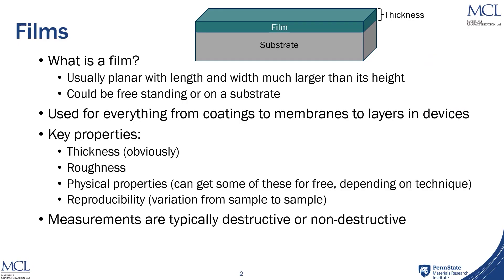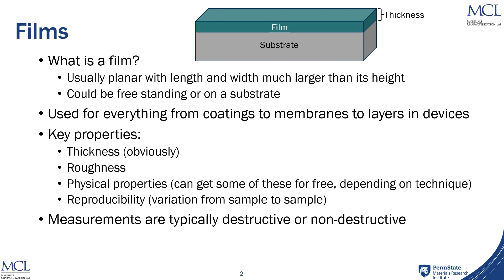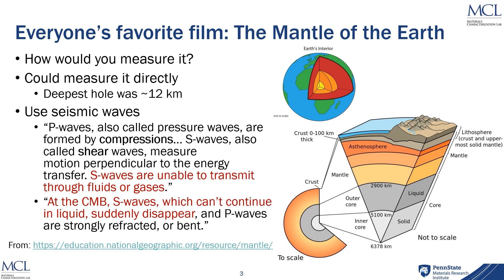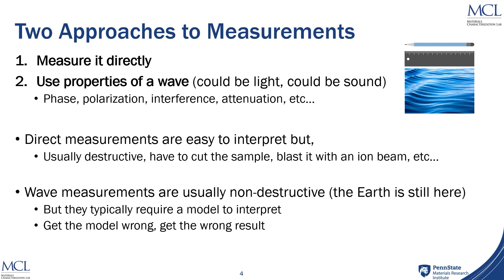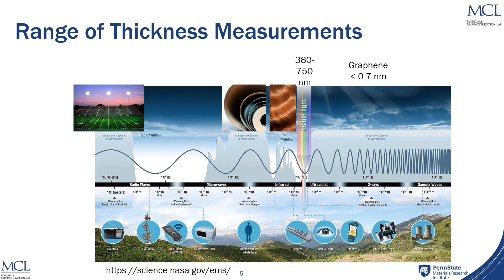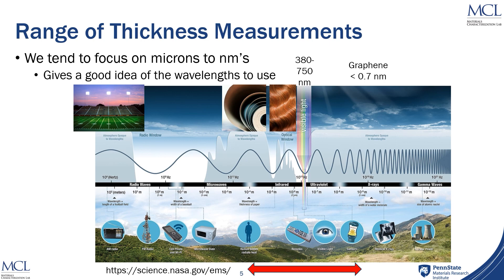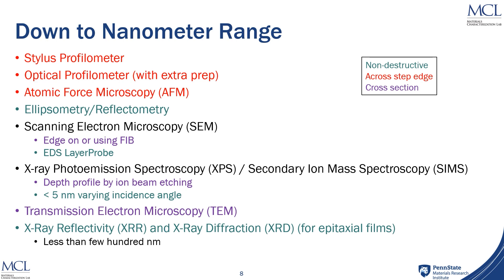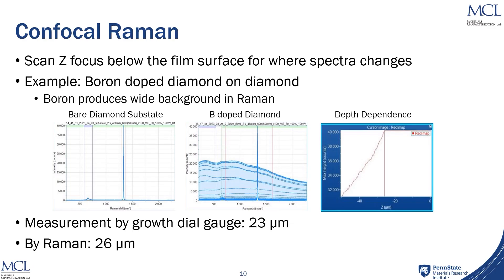After Café Series I: 101 Ways to Measure Film Thickness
In this presentation, Anthony Richardella an assistant research professor at Penn State, speaks on the topic, "101 Ways to Measure Film Thickness." If you have a film you probably need to know its thickness. Film thickness measurements are important to everything from polymers to epitaxial 2D materials, but choosing the optimal technique is often not straightforward.  We will discuss some advantages and complications of several methods available at Penn State.  Techniques to be highlighted include:  X-ray methods, SEM, TEM, optical methods and other destructive and non-destructive techniques. Are there really 101 ways?

The weekly After Cafés are 30-minute talks about the Penn State MCL's analytical capabilities.